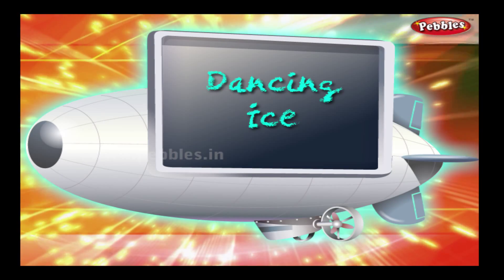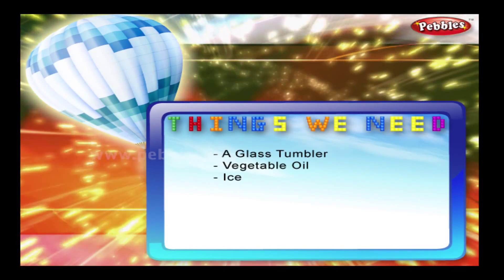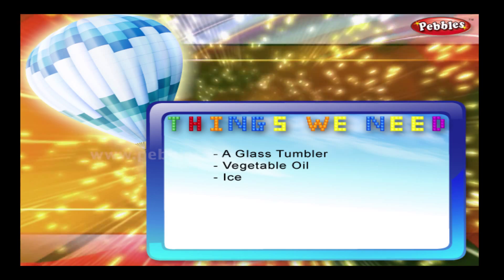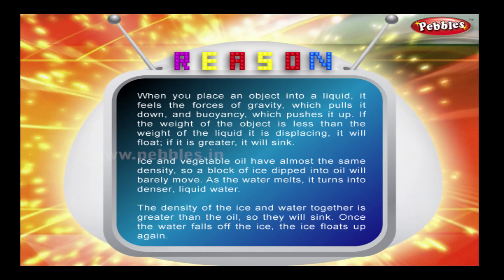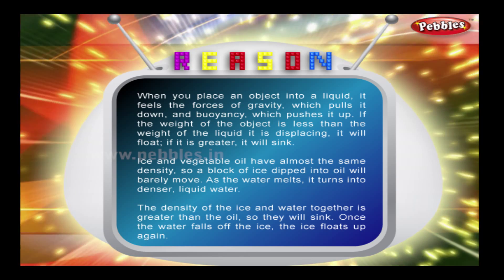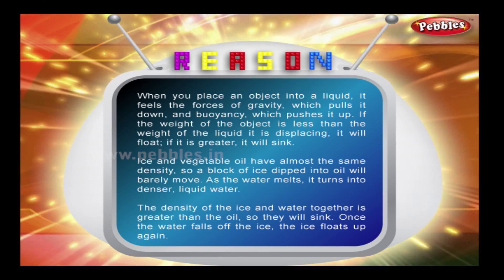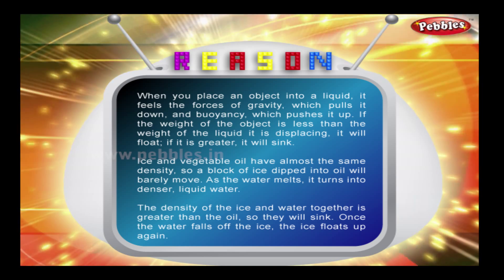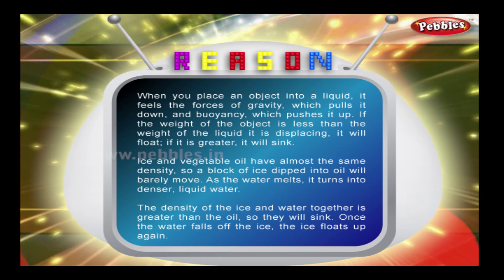Dancing Ice | Science Experiments | Science Projects | Science Tricks | Science of Stupid